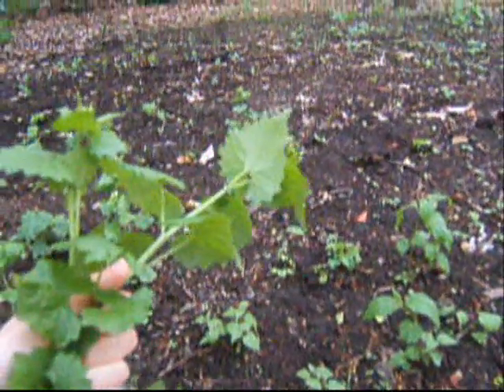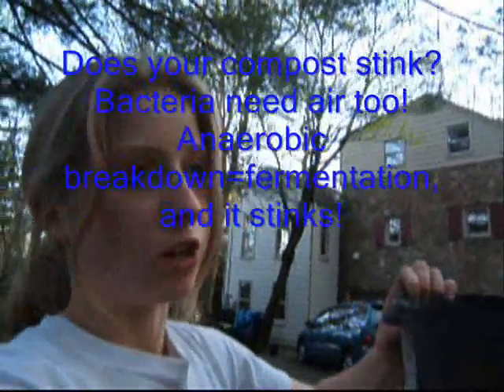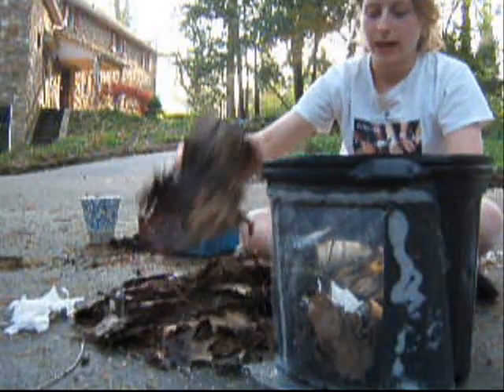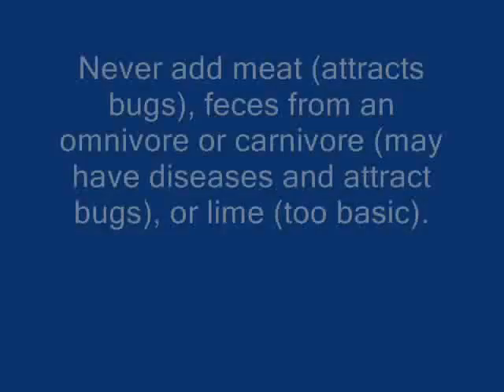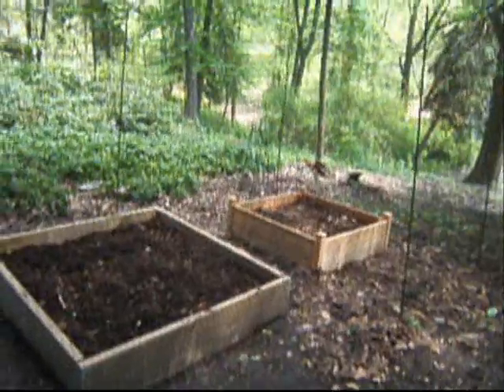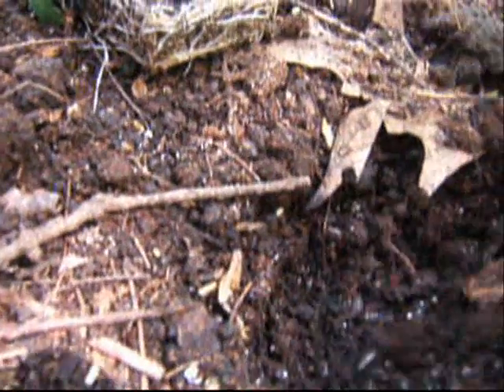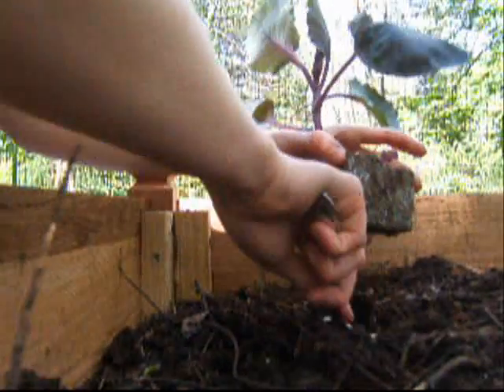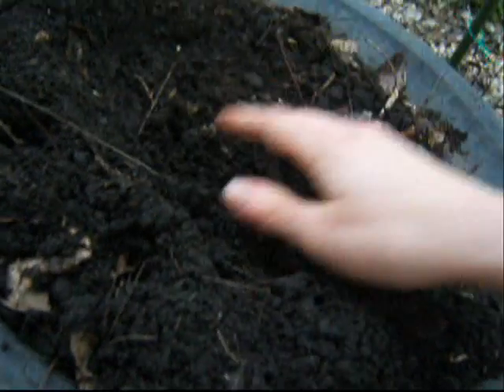Making an Organic Garden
I make a garden (and compost) organically as a Biology project.